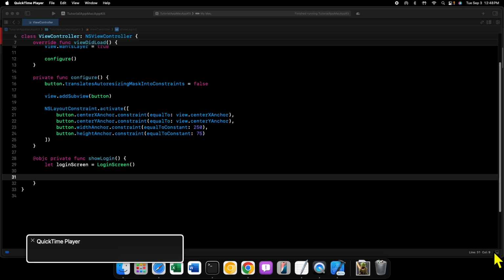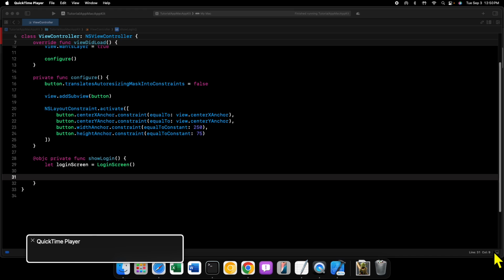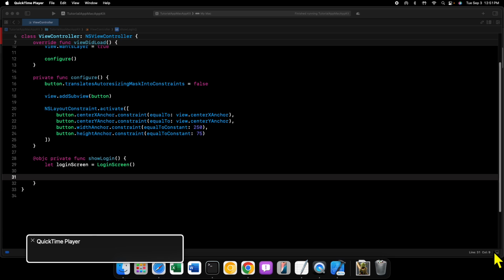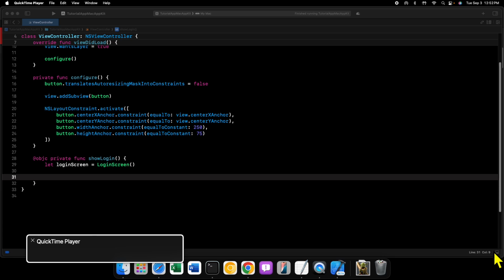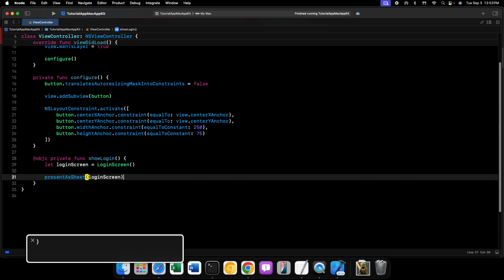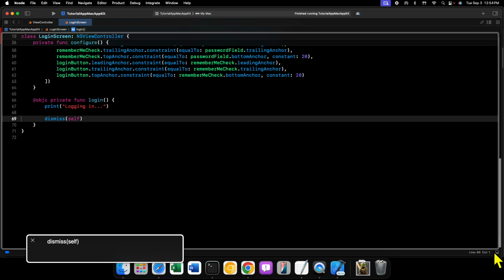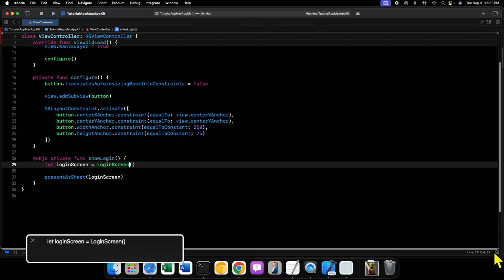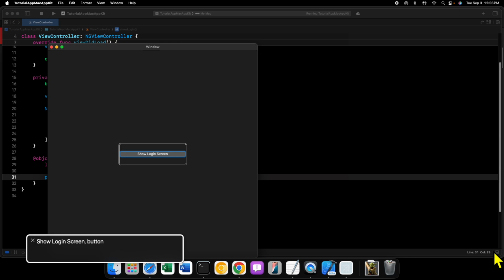macOS Development with AppKit - 34 - Presenting Sheets and Modal Windows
Welcome to another installment of our series on macOS Development with AppKit. In this video, we discuss how we can present view controllers as sheets or modal windows.